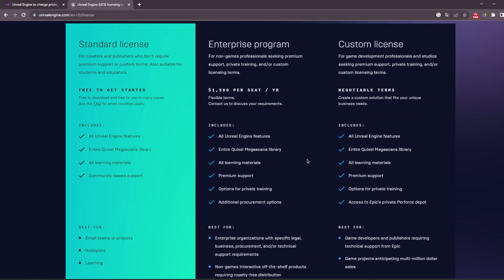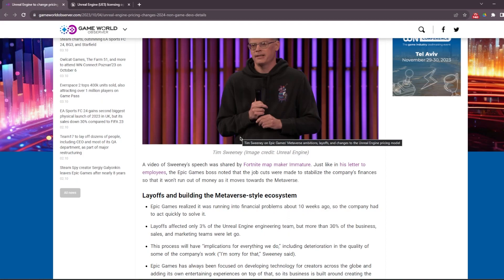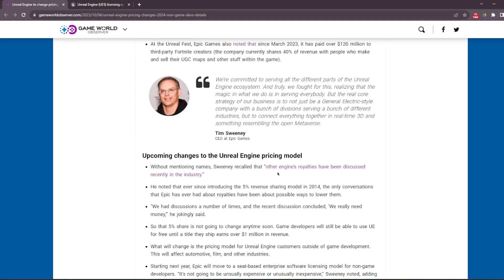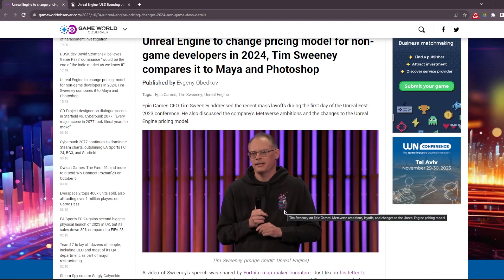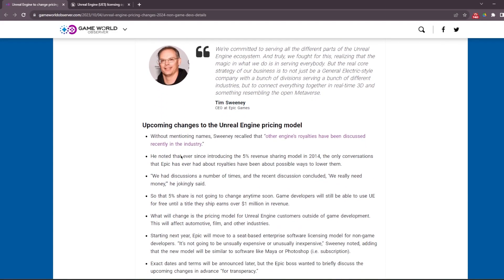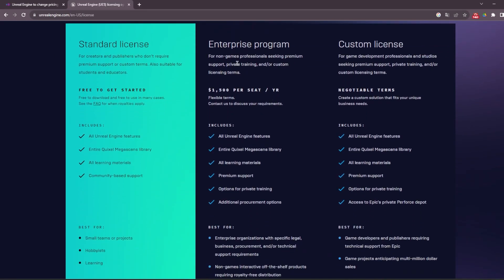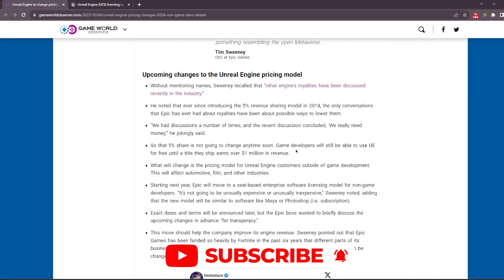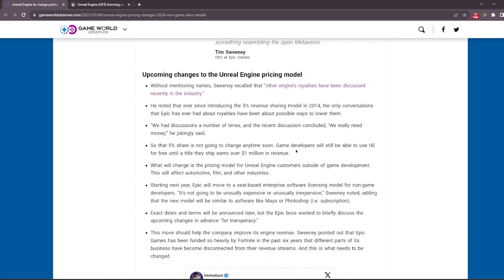Unreal Engine 5 Will Charge Some Users Soon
Hey Devs and Designers;
Today we've learned Unreal Engine 5 will not be free for some users after 2024. In the Unreal Fest Days, Epic Games CEO had tlak about it and gives some hints that EU5 will charge users in future.